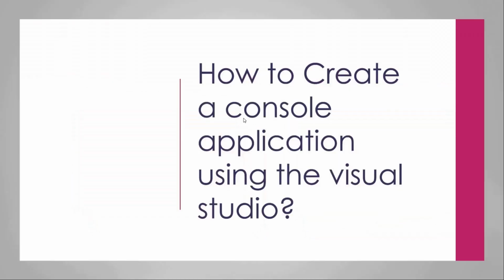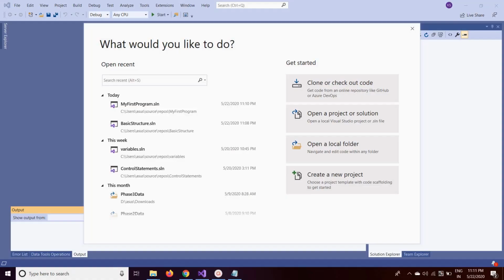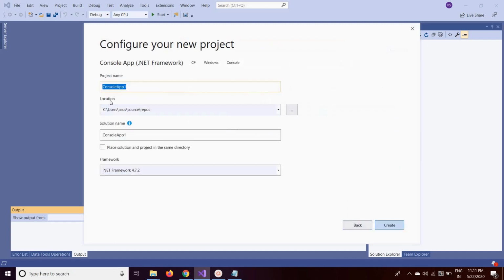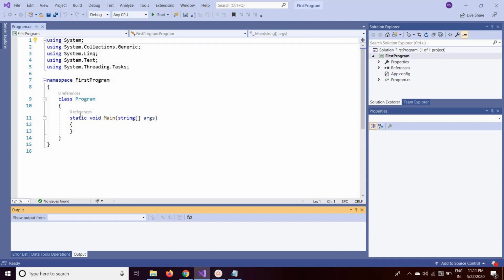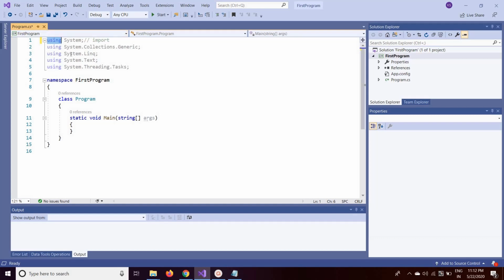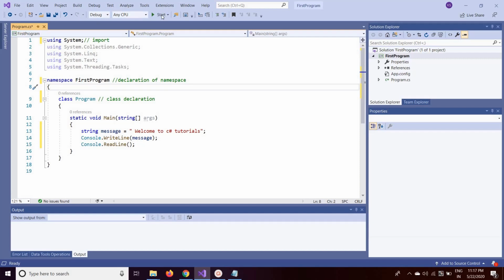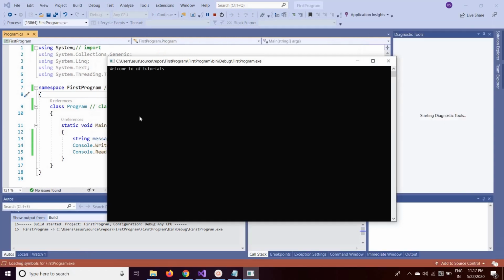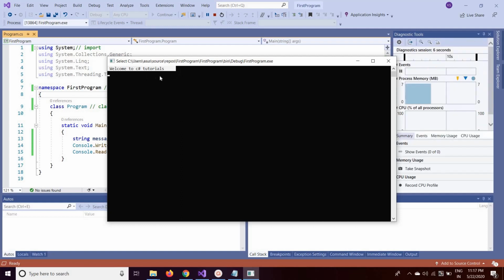C# Tutorial For Beginners| Learn C# Basics in 1 Hour | How to program in C#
This C# tutorial for beginners helps you to learn C# programming from scratch. Watch this C# for beginners tutorial and get started.

In this introduction to C#, you will learn about what C# is all about. This is a beginner C# course that will teach people who are new at C#, how to get started with a popular programming language that is used to create Web app, Mobile Apps,  and Software applications. You'll be a C# programmer in no time.